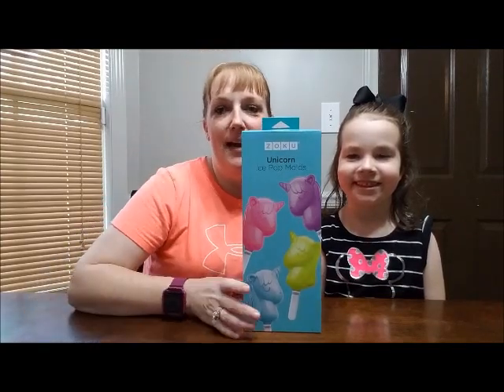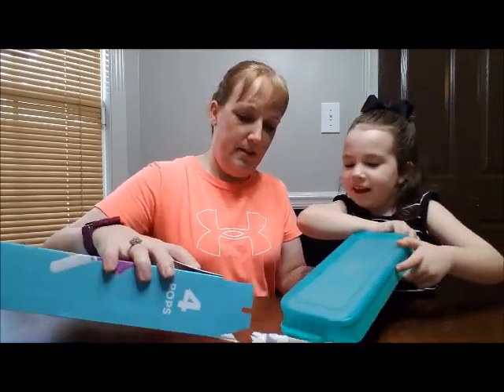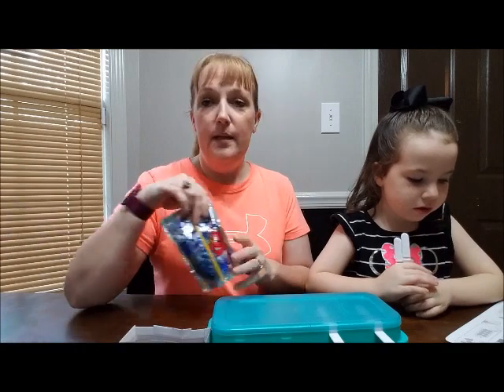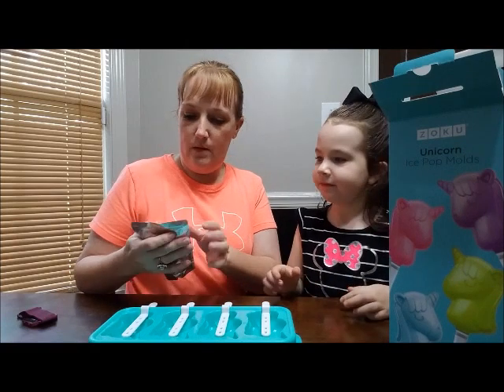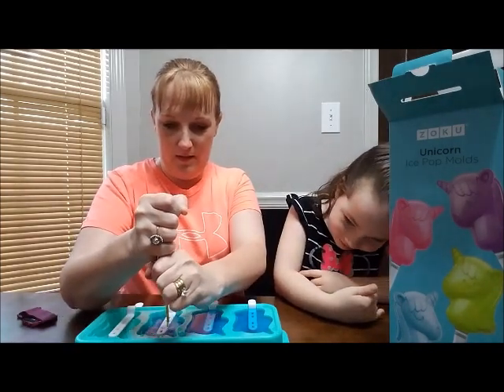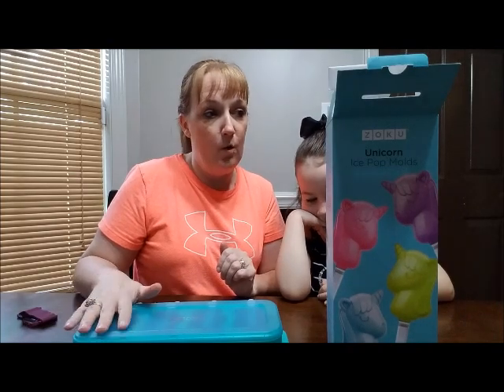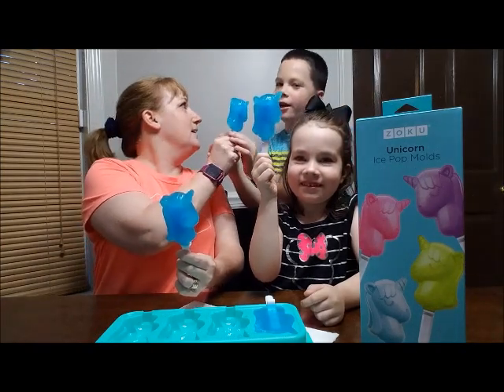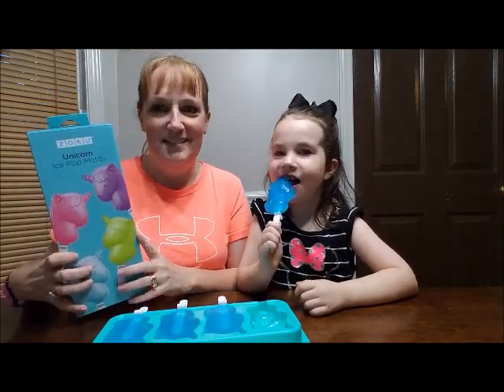Zoku Unicorn Ice Pop Molds Review || Homeschool Mom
In this video, we review the Zoku Unicorn Ice Pop Molds.  This time we made Ice Pops with Blue Raspberry Kool-Aid Jammers.  It is also stated on the back of the box that you can pour fresh juice, fruit puree, or yogurt into the molds.  This product is BPA and Phthalate free and is top rack dishwasher safe. Gently twist to easily remove pops from the mold.  We are loving the Zoku Unicorn Ice Pop Molds and highly recommend them!

Here is the link if you would like to order you very own

This is a review of the Zoku Kids Flip Gulp Bottle, Zoku Ultralight Stainless Steel Bottle and Zoku Unicorn Ice Pop Molds. Each product will have videos so you can better see the products, information about each products, links to the products, and our reviews.

The first product we are going to review is the Zoku Kids Flip Gulp. I love that is is top rack dishwasher safe, easy to clean, and spill proof. This bottle comes with a easy lock so the top will not open when dropped. The Zoku Flip Gulp is recommended for at 5 and up. This bottle is great for Bekah to use during a soccer game or in gymnastics class. Do not put hot or carbonated liquids in this bottle. Also do not put in the freezer for microwave. The Flip Gulp bottle is made with Tritan and is BPA and Phthalate free. They do come is several different colors. Here are a few pictures to show you the neat features that are offered.

For quick hydration, the Flip Gulp’s button activated, fully covered, high flow mouthpiece gets the job done. With its stylish, yet simple design, cleaning is easy since gunk has fewer parts and pieces to hide in. Soft-touch carrying loop folds so it can stowaway in your lunch bag, backpack, or cupboard. With Flip Gulp, mold never has an edge to cling to. Thoughtful design means less places for gunk to collect which means less cleaning for you. Dishwasher safe.

The second product we are going to review is the Zoku Ultralight Stainless Steel Bottle. I really like this bottle. It is great for Bailey to use at karate or at football. I do wish it was dishwasher safe, but it is not. The lid is dishwasher safe, just not the painted stainless steel bottle. The Zoku Ultralight Stainless Steel bottle must be hand washed with warm soapy water. This bottle is designed for cold liquids only. Do not put on the stove, in the microwave, or freezer. It does come in several different colors. Here are a few pictures of the Zoku Ultralight Stainless Steel bottle.

Hydration never looked so good. The hinged retaining ring means you will never lose your lid. Flexible carrying loop provides more utility than your parents SUV. Steel provides the most durable drinking experience. Combine this with components that are simple/easy-to-clean and you’ve hit the hydration sweet spot. 18 fl. oz. capacity. BPA & Phthalate Free.

The last product we are going to review is the Zoku Unicorn Ice Pop Molds. These ice molds are so fun and easy to use. The ice molds come out so easy. I love the design and that it comes with at top. They are top rack dishwasher safe. Click here to order you very own Zoku Unicorn Ice Pop Mold. Here are a few pictures of the Unicorn Ice Pop Molds that we wanted to share with you.

The Unicorn pop molds are designed to neatly stack and make the most out of precious freezer space. The tabs on both sides of the mold help you twist the tray with ease making removing the popsicles a breeze. To top it all off, the spill proof lid prevents juice from spilling when handling.

Russells Loving Life is dedicated to making family friendly videos.  We loving doing vlogs, challenges, lip sync challenges, martial arts (taekwondo), homeschooling, reviews and family fun activity videos.